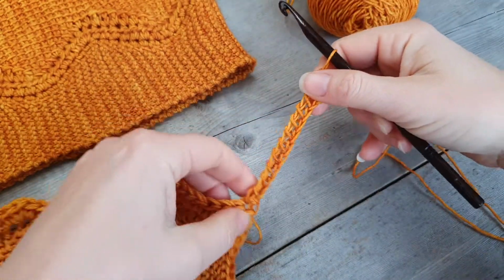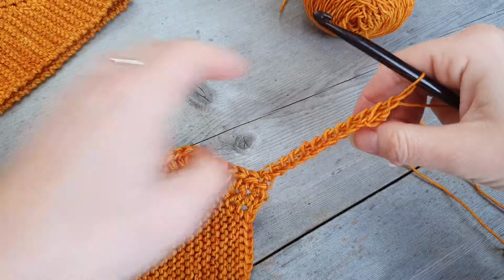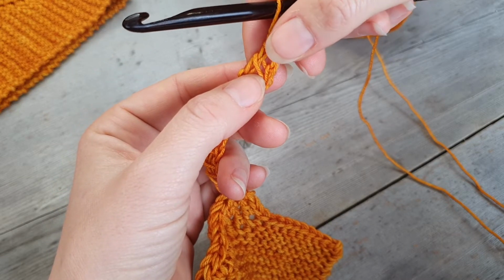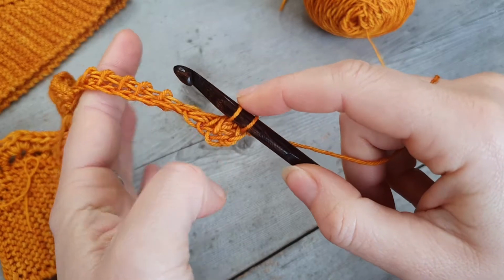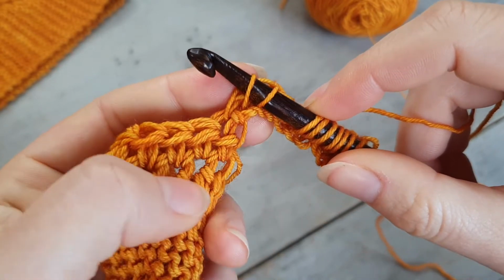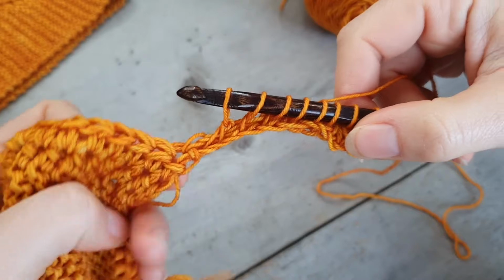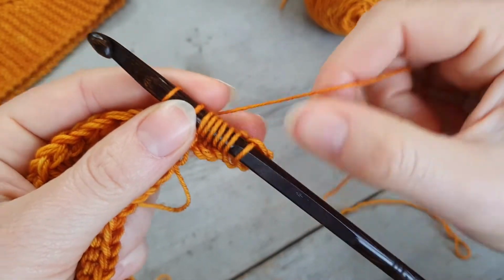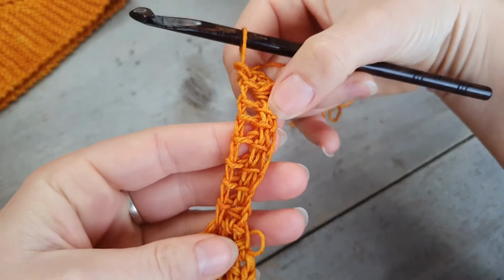Sunny Hat 5 - How to decrease (DEC) a piece of Tunisian Crochet.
Would you like to know how to decrease (DEC) a piece of Tunisian Crochet for your Sunny Hat?

Pattern requirements are:
◉ 7 mm crochet hook (This is a Tunisian Crochet pattern, but a regular length hook is all you need)
◉ 4.5 mm knitting needles
◉ 1 skeins of fingering/4-ply weight yarn
◉ Darning needle
◉ Optional stitch markers.

Would you like to know how to Cast On, knit garter stitch and kfb for your Sunny Hat?

Pattern requirements are:
◉ Darning needle
◉ Optional stitch markers.